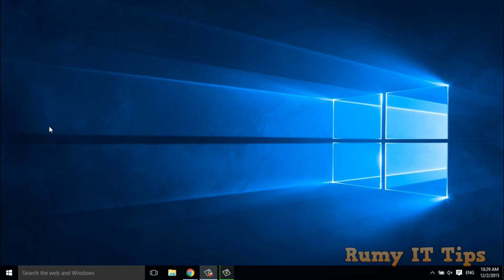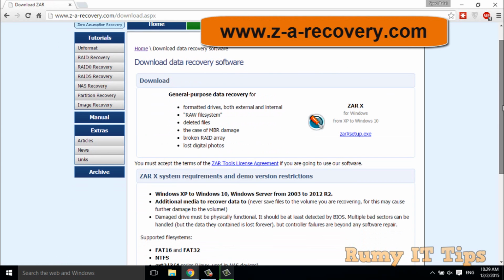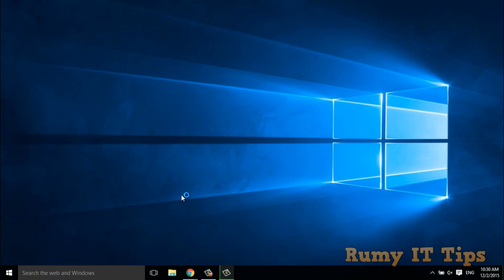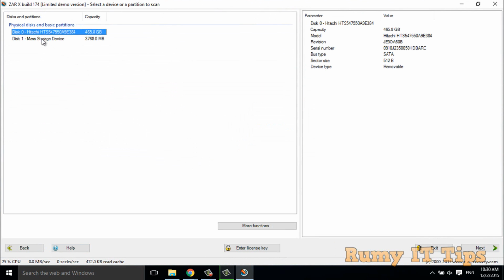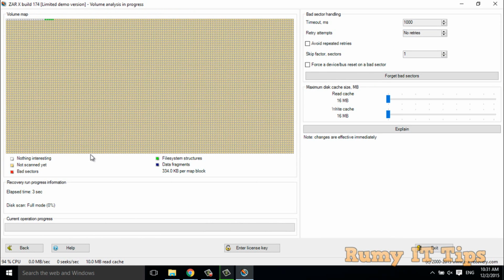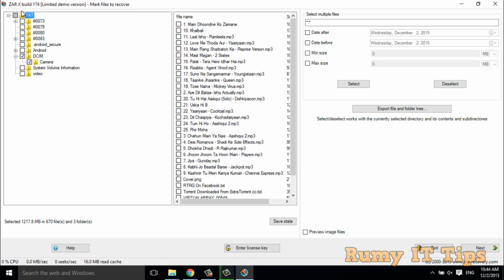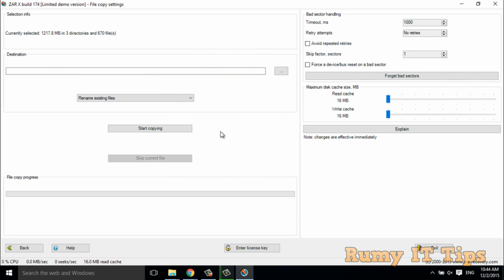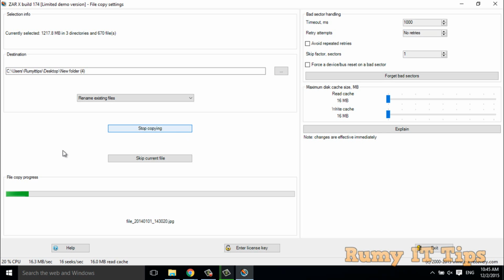How to recover deleted photos from SD card free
How to recover deleted photos from SD card free:-Let me Know what you think by Commenting and rating this Video !